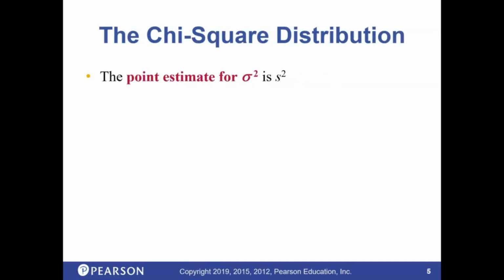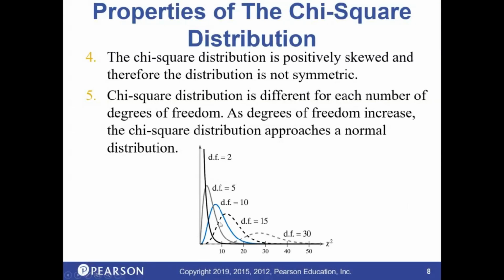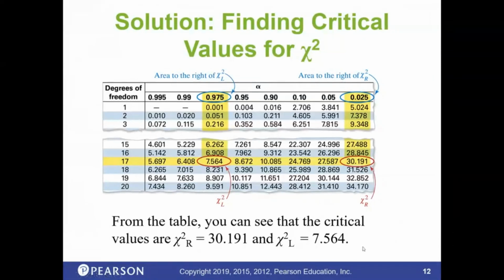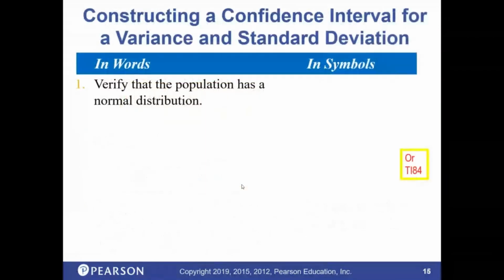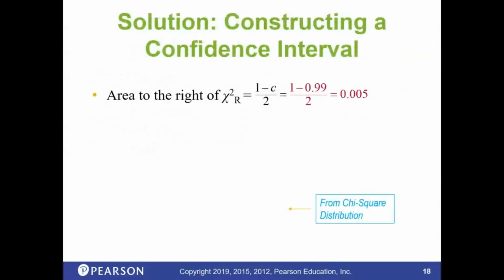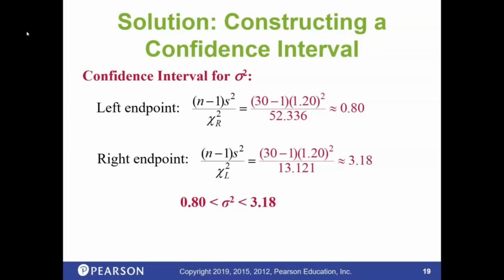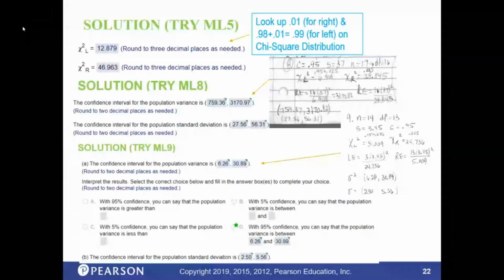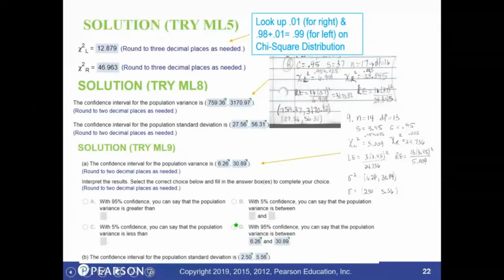STA220 6 4 Video Lesson